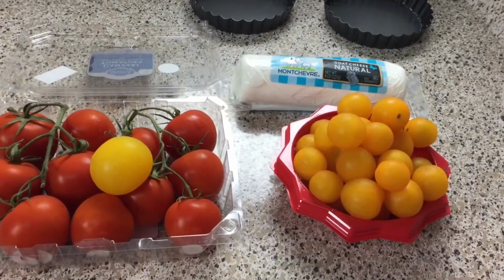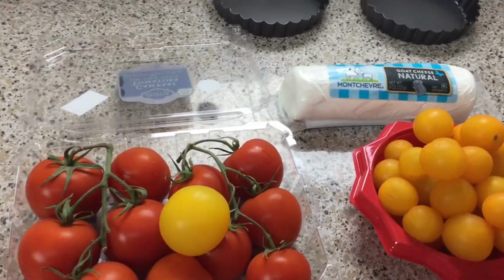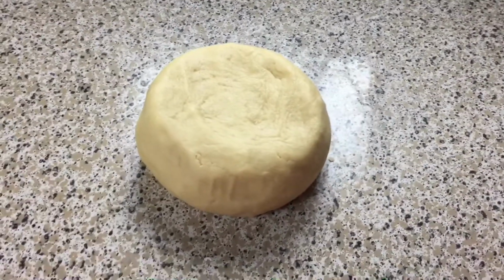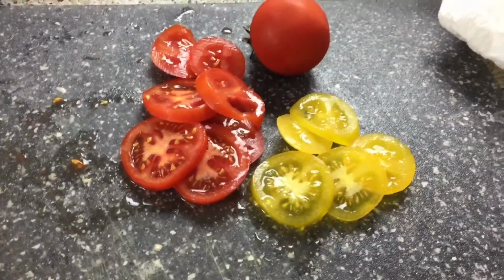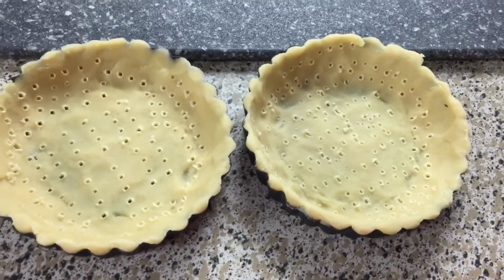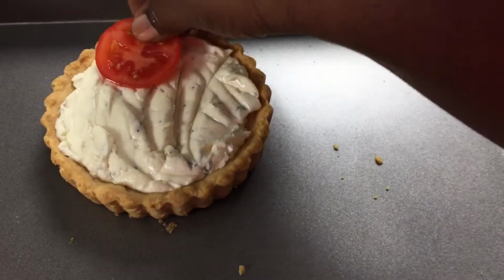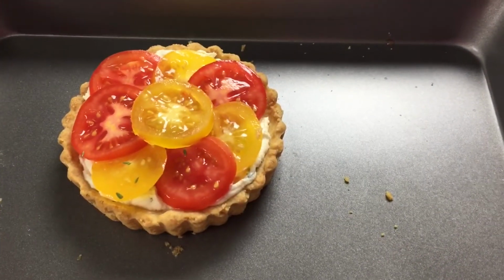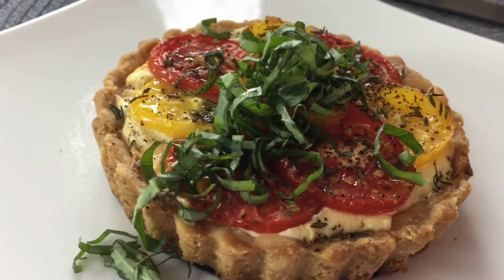Heirloom Tomato Goat Cheese Tart Episode 5 S3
Ingredients for pastry crust
2 cups flour
1 1/2 sticks unsalted butter
1/2 tsp salt
1  tbsp sugar
1  egg yolk